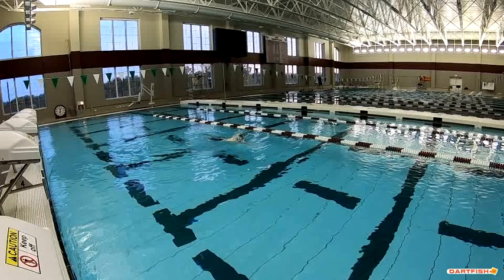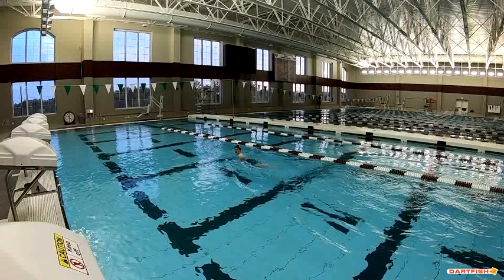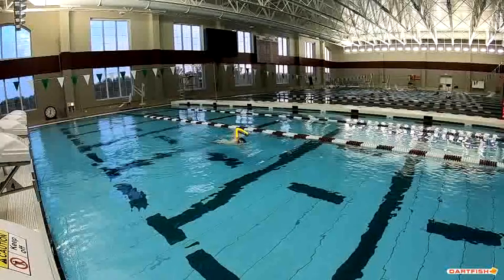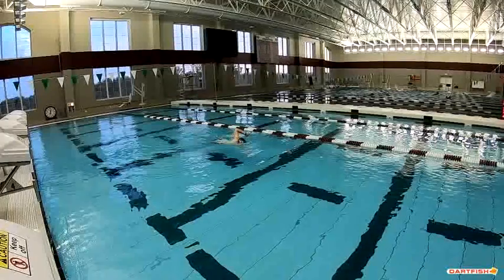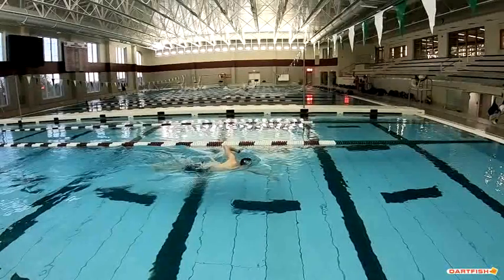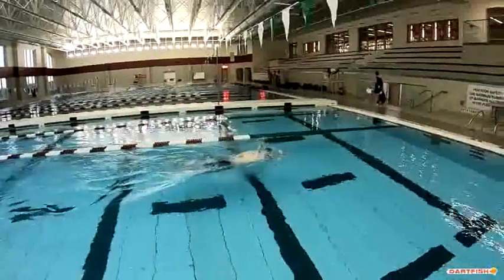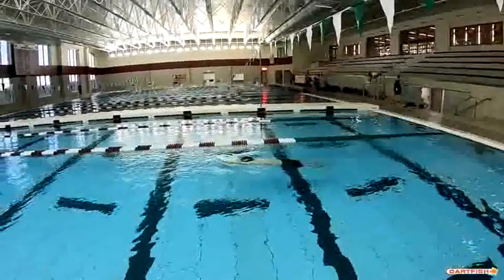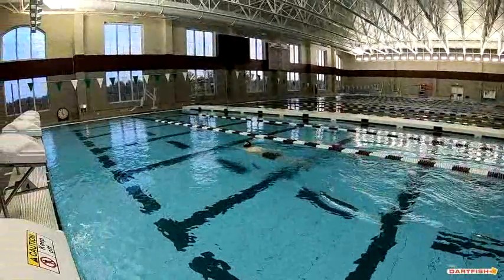HunterWFreestyleAboveWater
Commentary by Coach Chris
Varsity Group